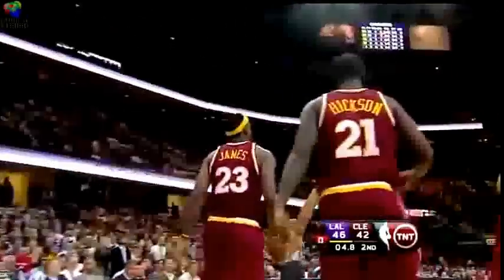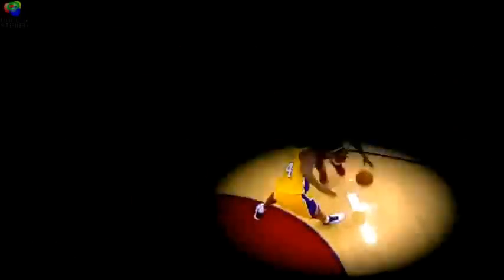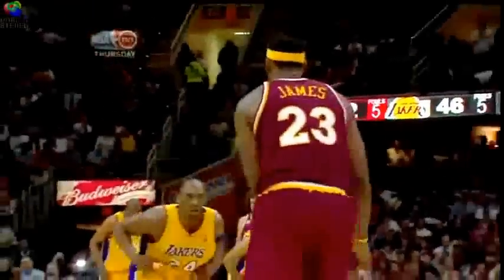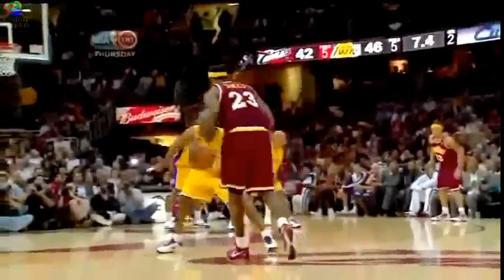LeBron James Crosses over Kobe Bryant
Leborn breaks kobes ankles